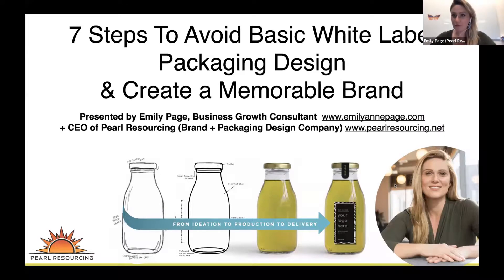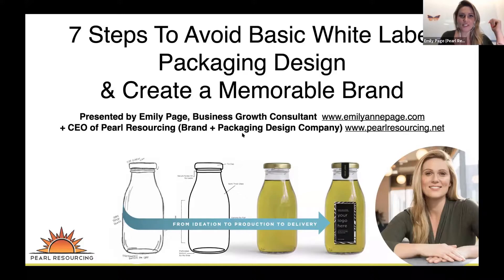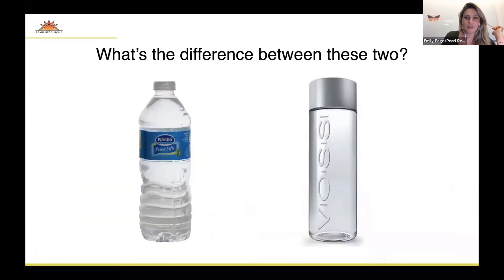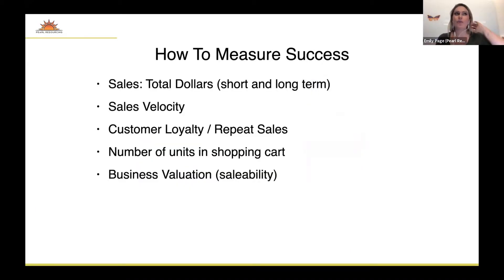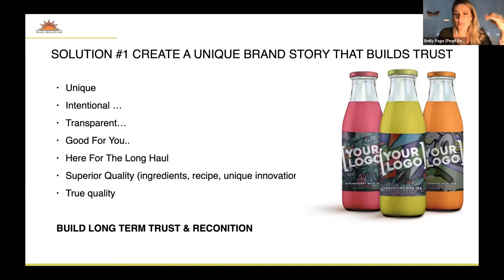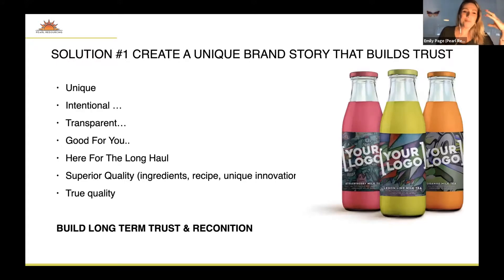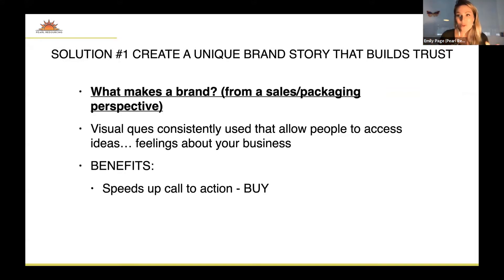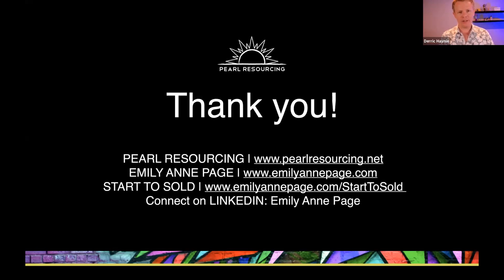7 Steps To Avoid Basic White Label Packaging Design and Create a Memorable Brand | eCommerce Tech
Gorgias - The Helpdesk for eCommerce. Truly streamlined rules and macros. Improve customer service and satisfaction today.

Privy - The eCommerce Conversion Platform. Pop-ups, abandoned cart email and SMS automation, and more...

Omnisend The omnichannel marketing tool that combines email, SMS, Messenger, push, and automation, all in one tool.

Recart - Best-in-class Messenger marketing. From abandoned cart automation to Messenger ad sequences, you will increase your conversion rate by integrating Messenger marketing into your mix.

Route - What if a free tool could increase conversion rate, reduce customer service inquiries, and improve customer experience? *Mind Blown* Check out Route to get $100 just for trialing the tool for 7 days. Restrictions apply.

Pixelz Effortless image editing for major fashion brands. Get your products and images up on the site faster and easier than ever before.

Helpflow - Can't manage live chat yourself? No problem, Helpflow has a team of specialist dedicated to give you 24/7 coverage and increase your abandoned cart recovery rate.

Did you want to win an award? Check out and apply for a Shoppy award

“The Future of eCommerce” Podcast
Hey, if you are like most brands, struggling to stay on top of The Future of eCommerce, maybe this podcast, called “The Future of eCommerce” is for you.